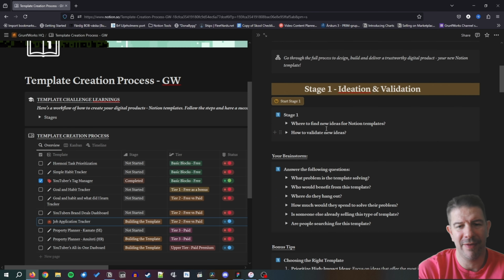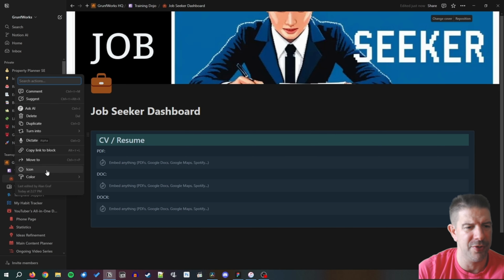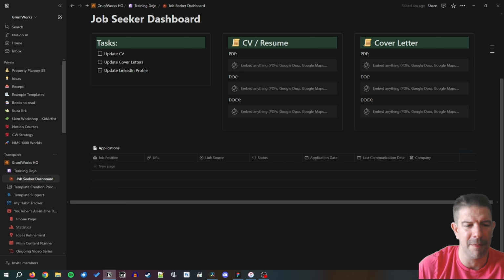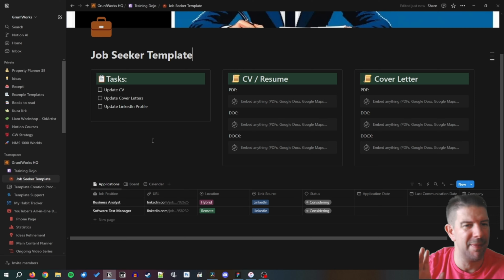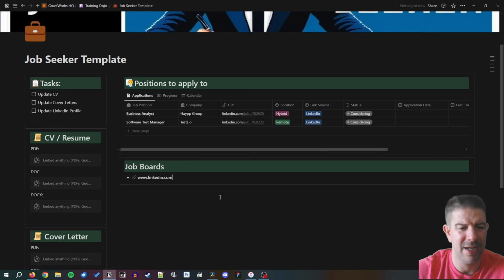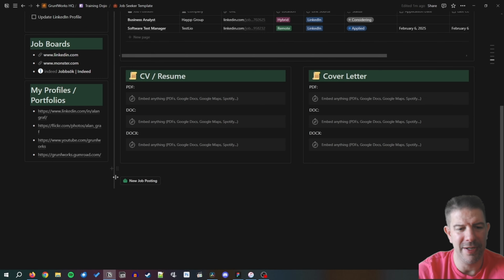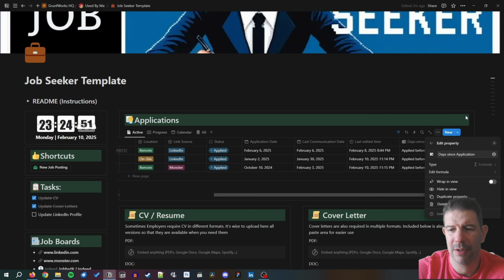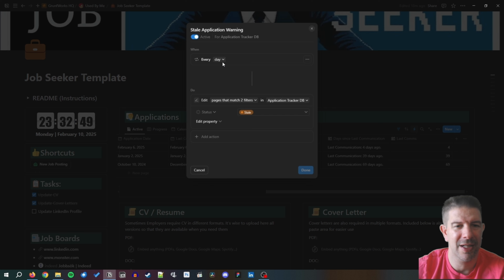How to Create a FREE Job Application Tracker in Notion (Step-by-Step Tutorial)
Job searching can be stressful, but your tracking system doesn't have to be!  This video shows you how to build a simple and effective job application tracker in Notion - even if you're a complete beginner.  I'll walk you through each step, and you'll get the template absolutely free!  Watch now and simplify your job search today.